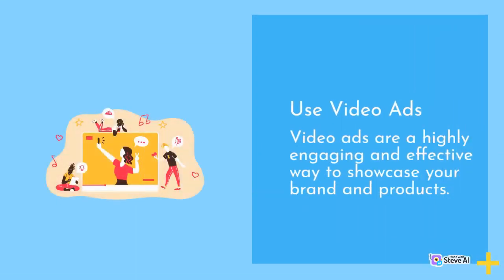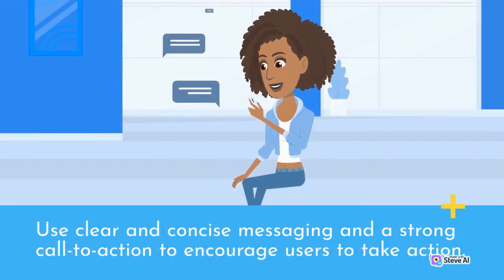Ways to develop problem solving skills in business | Part 2 | The Entrepreneur's Journey